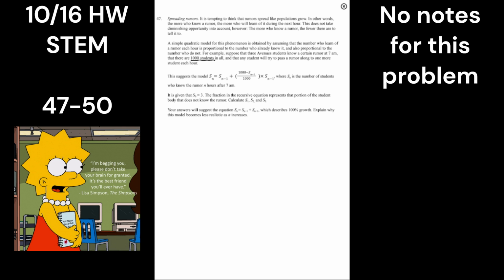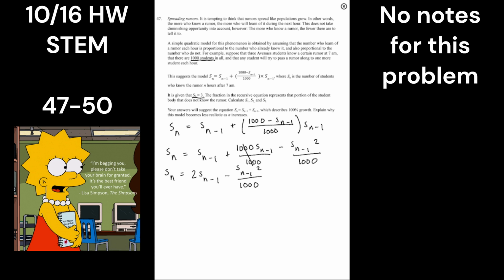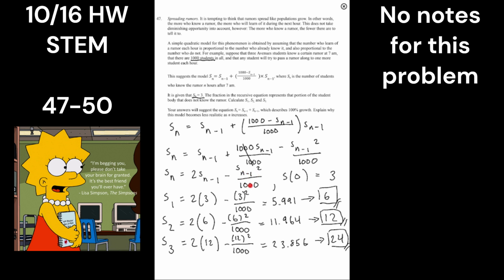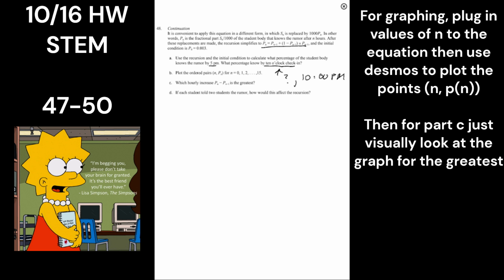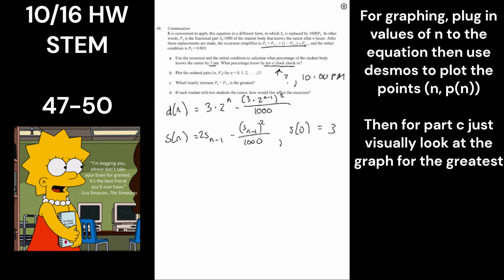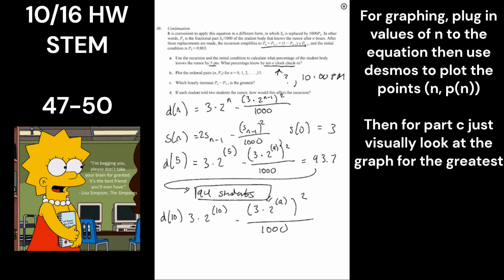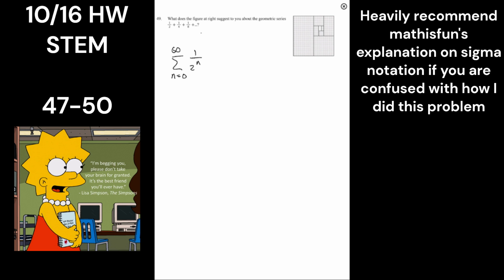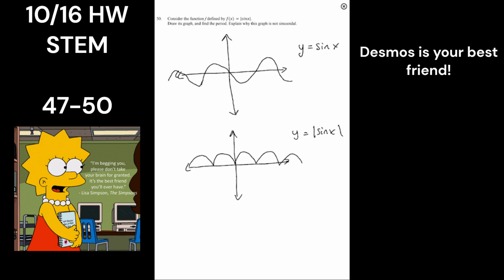IM4 Math STEM 47-50 10/16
Topics Covered:
- Applications of Sequences
- Visualizing functions

00:05 - Applications of Sequences
07:07 - Applications of Sequences Part 2
15:20 - Visualization of Sequences
18:02 - Trig